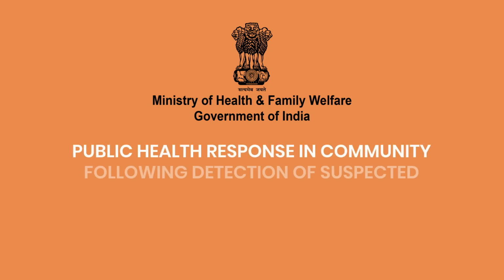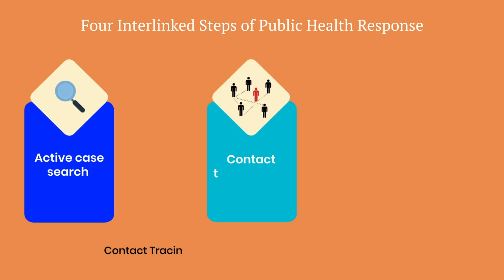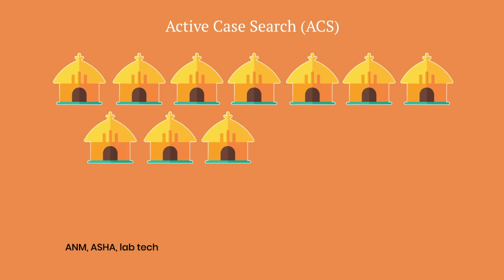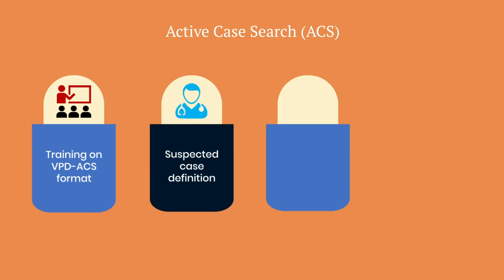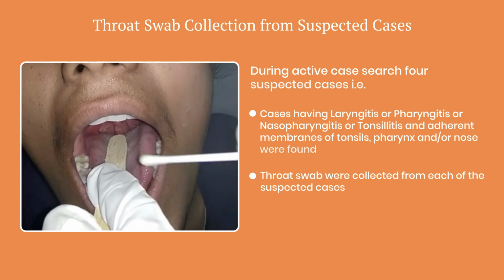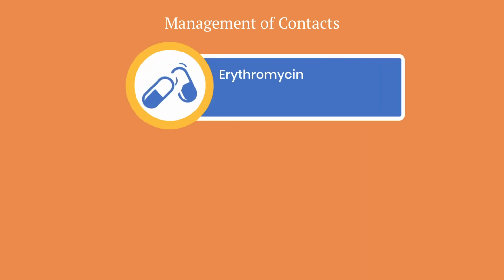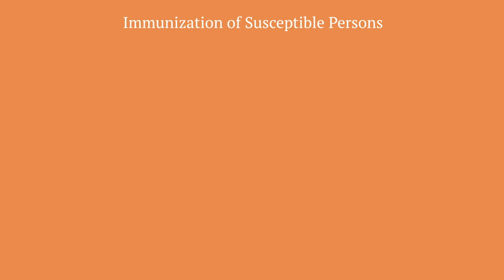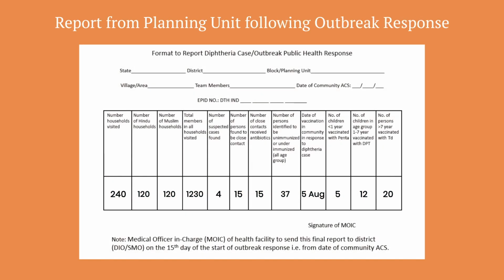9 Public Health Response in Community Following Detection of Suspected Diphtheria Case